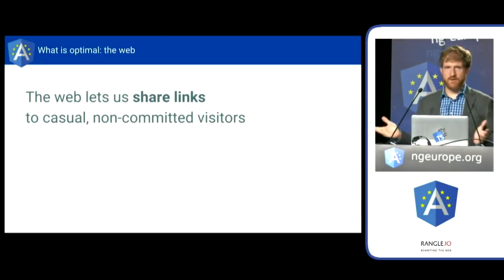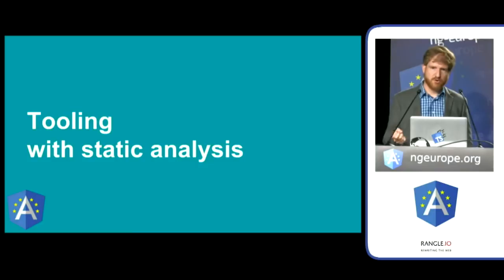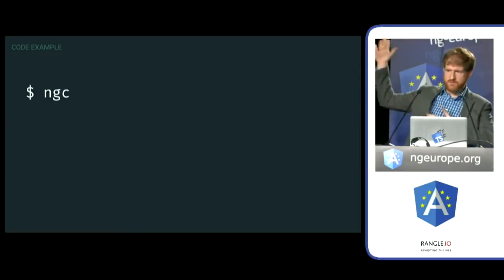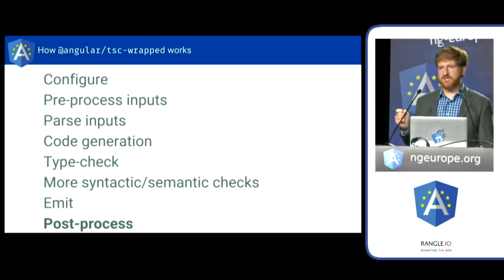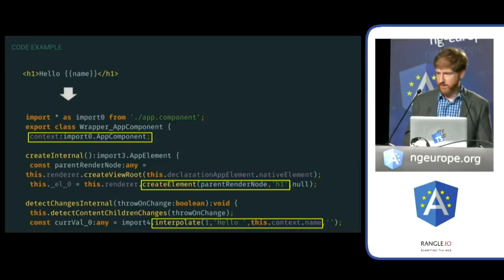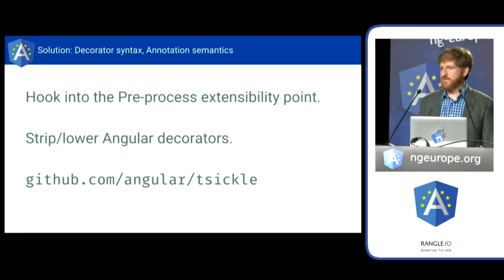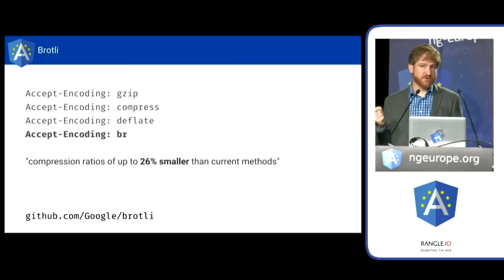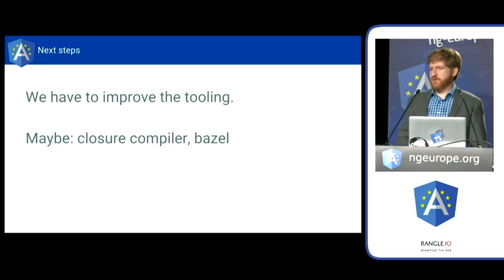Alex Eagle (@jakeherringbone): Minifying Angular 2 Applications at ng-europe 2016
Minification used to be a topic for library developers who distribute a foo-min.js script for users to drop into their page. With ES6 modules, we can do better, by minifying the entire application along with its dependencies into a single .js bundle. We will cover the tooling pipeline, from Angular's template compiler, through tree-shaking, bundling, and minification.